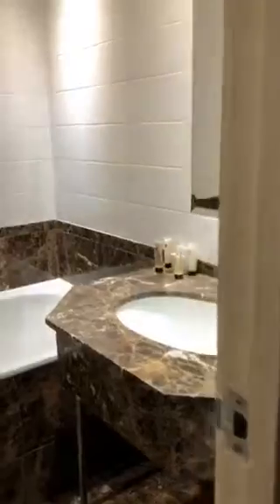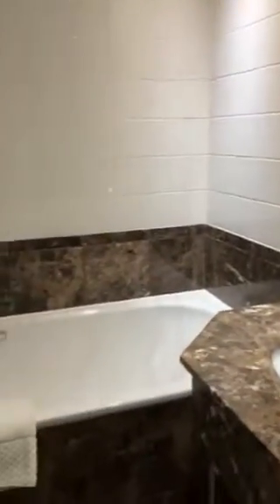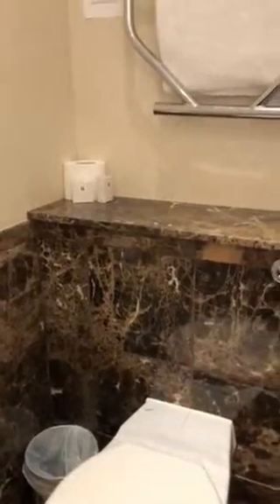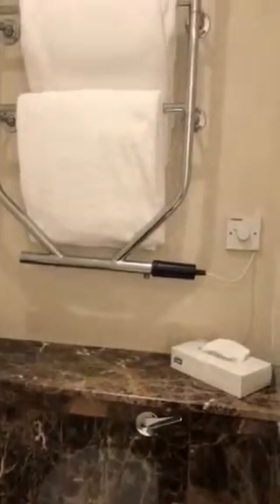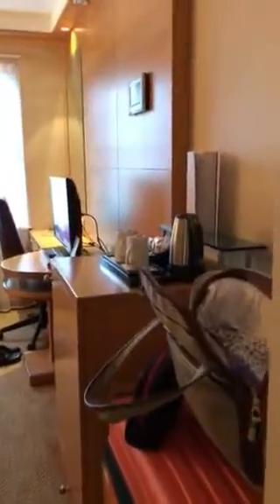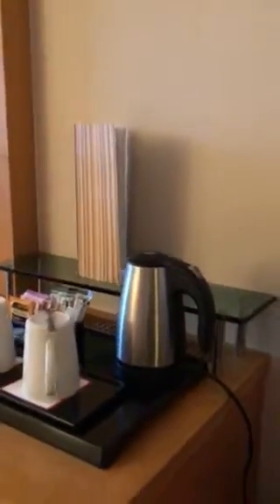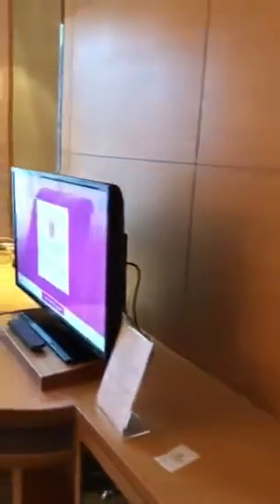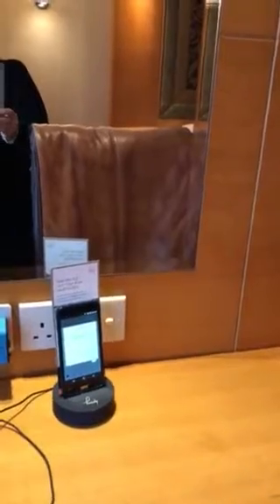Millennium Gloucester Hotel Kensington, London